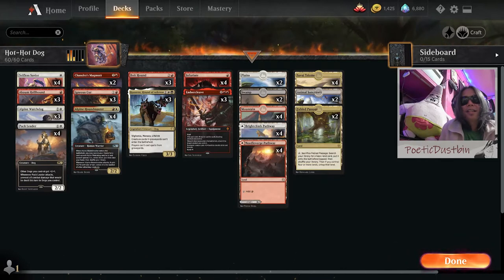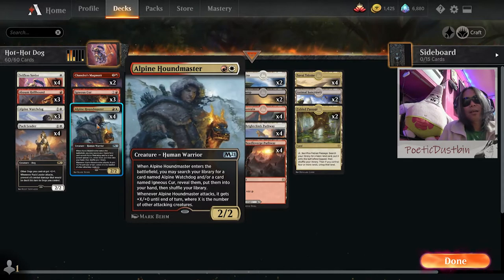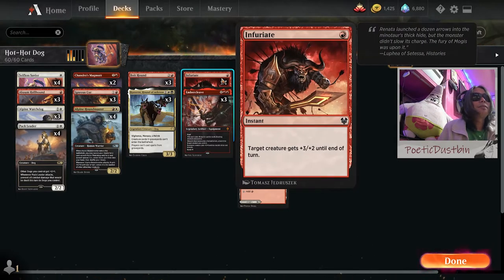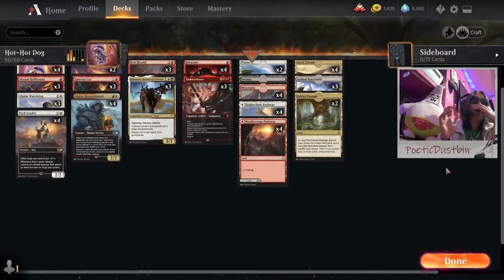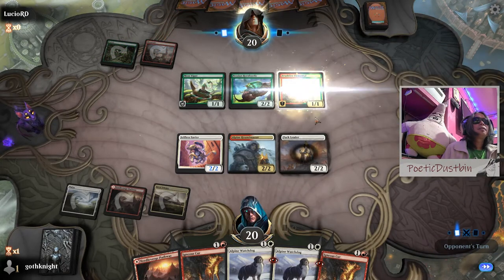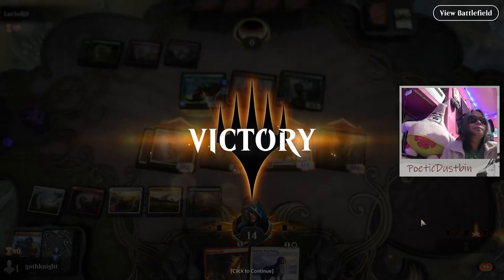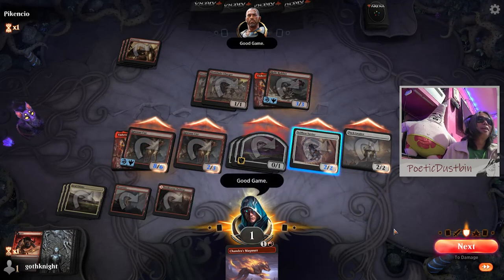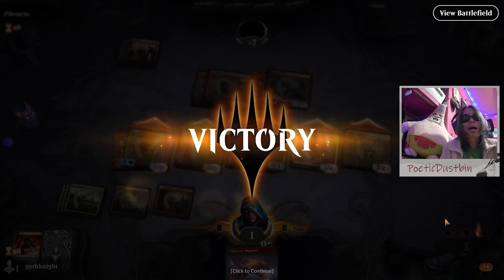MTG Arena Standard Mardu Deck Dog Tribal with Alpine Houndmaster, Pack Leader, Kumoros, Embercleave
Hot, Hot, Hot Dogs in the Arena. Mardu Aggro Deck Dog Tribal that PACKS a wallop with Embercleave. It's simple as it is. Release your dogs on the battlefield and attack! Selfless Savior helps in protecting your dogs, Pack Leader makes em bigger, tougher and invulnerable on attack and Embercleave... well they get the job done sooner than you think. As they say, Who let the dogs out?! Woof woof woof...

Decklist

Creatures
4x - Selfless Savior
3x - Akoum Hellhound
3x - Alpine Watchdog
4x - Pack Leader
2x - Chandra's Magmutt
3x - Igneous Cur
4x - Alpine Houndmaster
3x - Bolt Hound
3x - Kumoros, Hound of Athreos

Non-Creatures
4x - Infuriate
3x - Embercleave

Lands
4x - Brightclimb Pathway
4x - Needleverge Pathway
4x - Savai Triome
2x - Animal Sanctuary
2x - Fabled Passage
2x - Plains
2x - Swamp
4x - Mountain

Here are Other MTG Arena Game Play Videos, Check 'em out.

If you're into Food ..